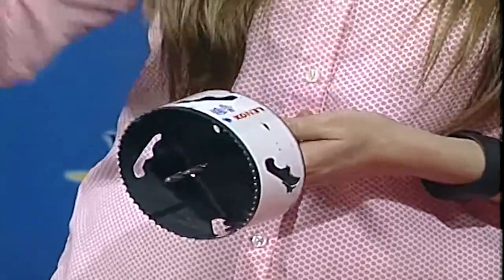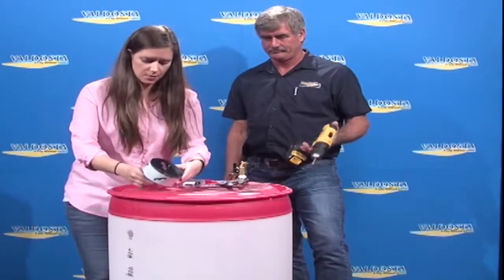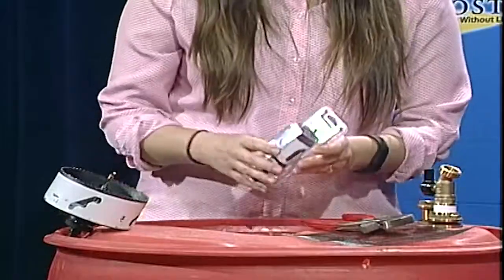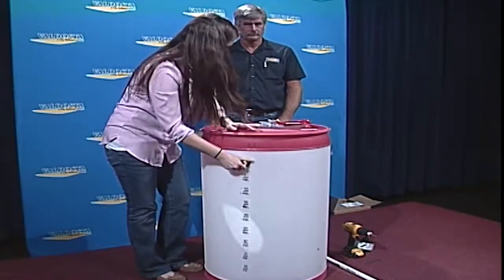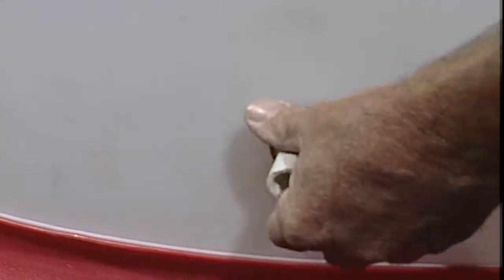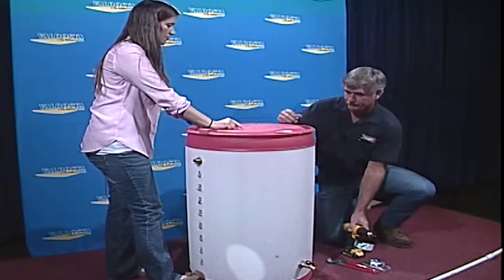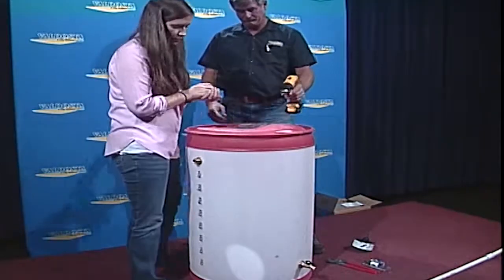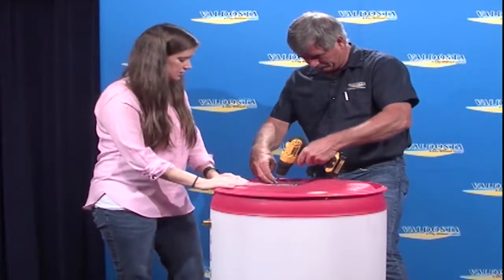How to build a Rain Barrel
Metro 17 Valdosta Production